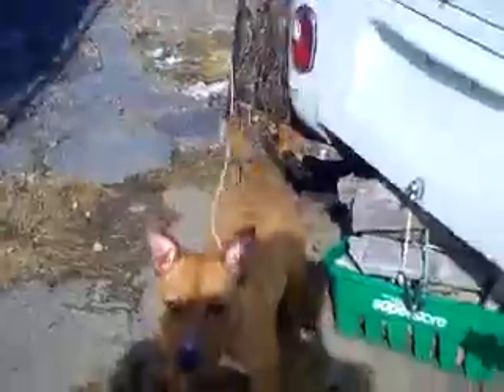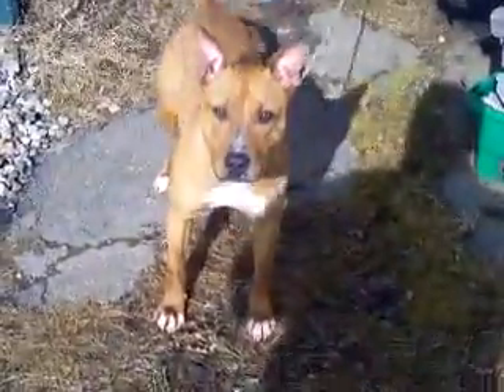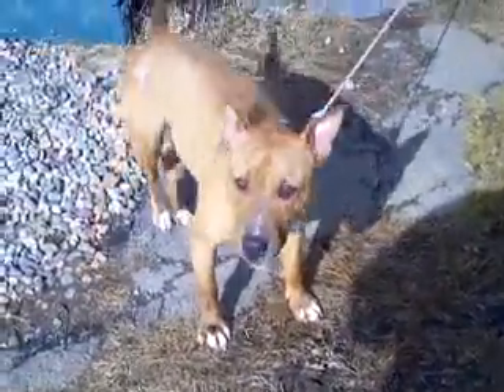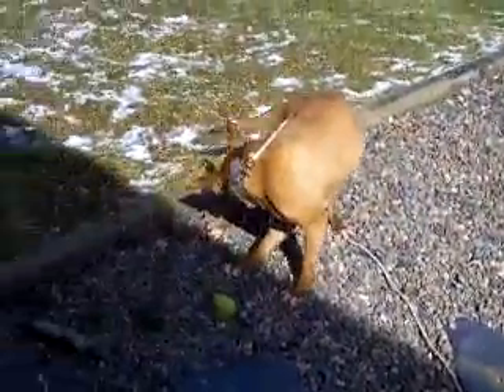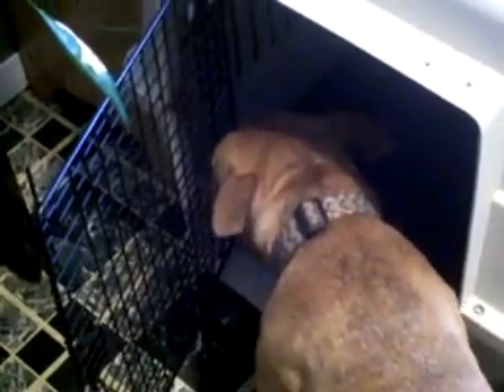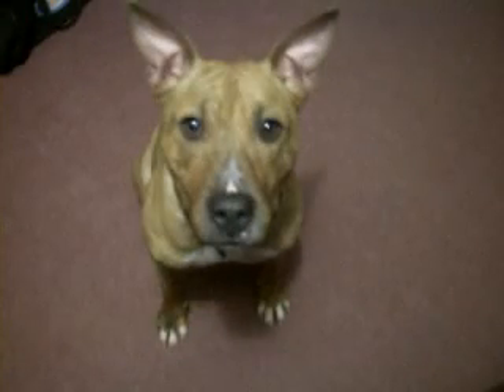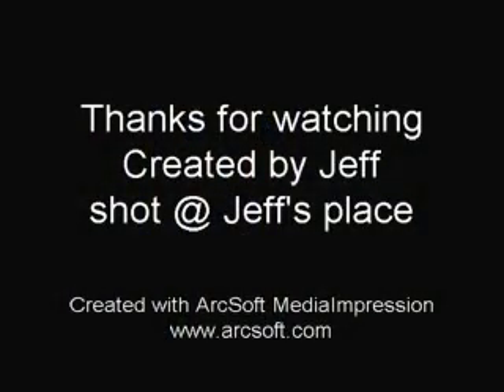New dog, new project.MPG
Doing a little fix on the dog crate, seems Janie is a break out artist.